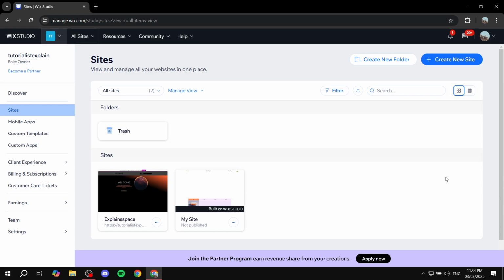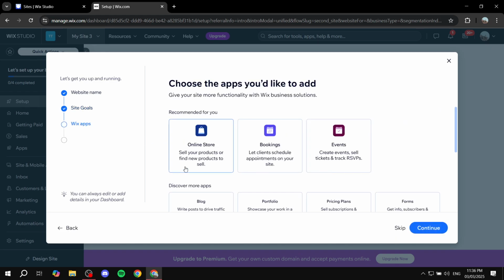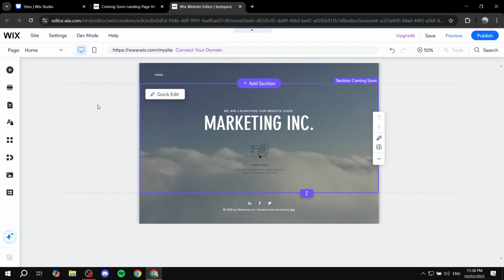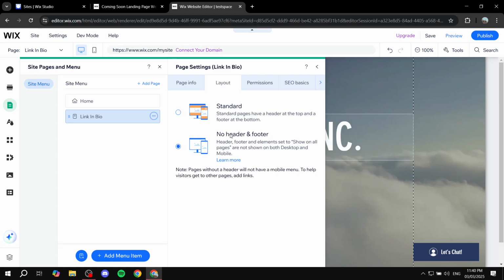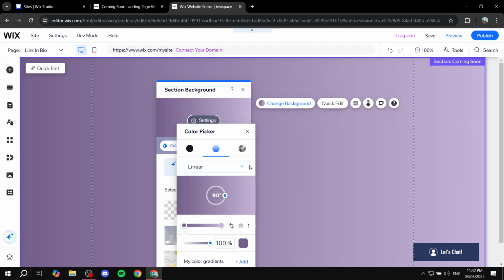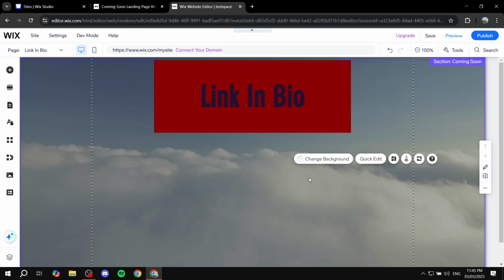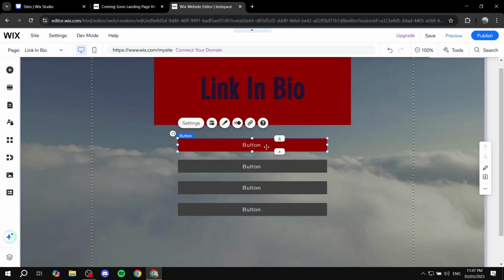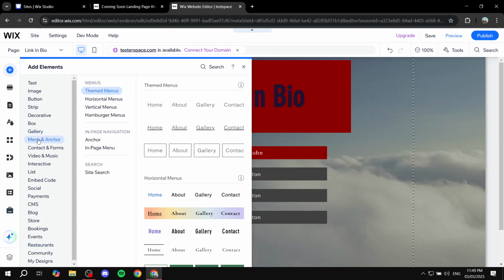How to Create a Link in Bio Page in Wix | Full Tutorial 2025